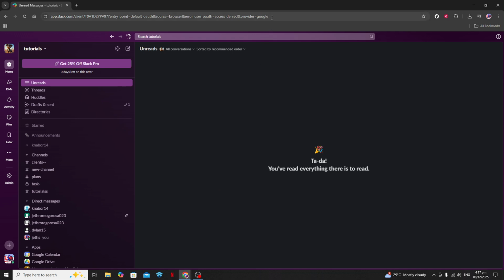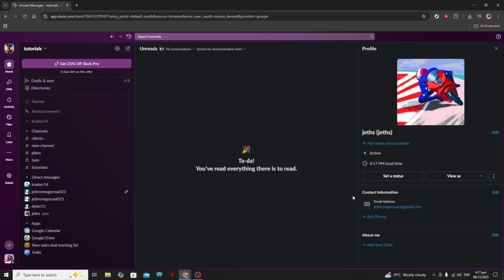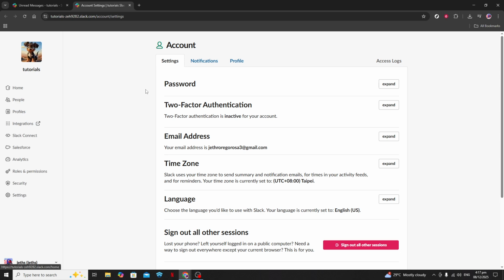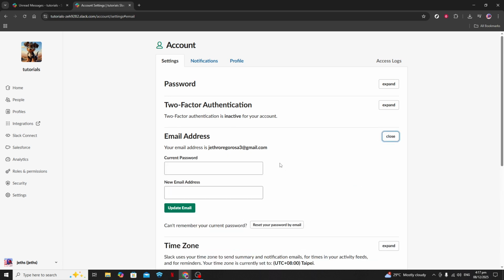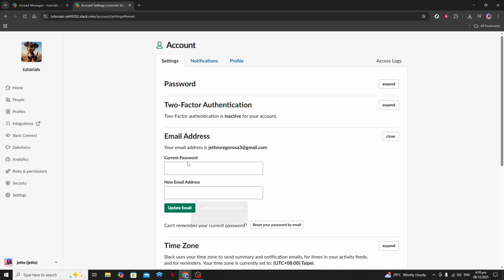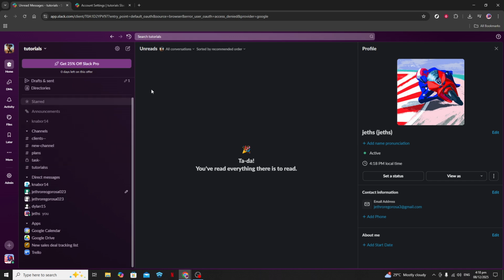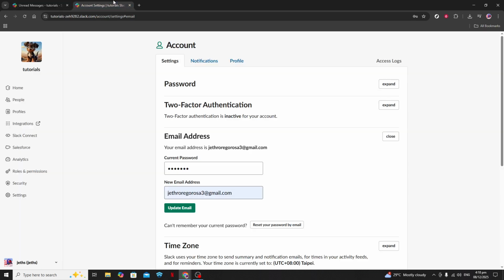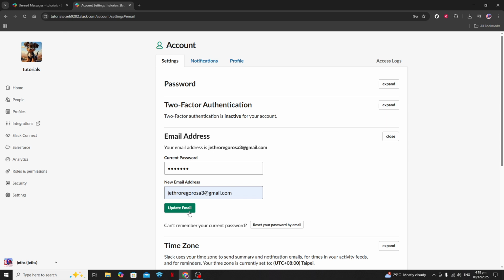How To Change Email Address In Slack [2026 Guide]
-Google Drive
-Google Meets
-Google Sheets
-Google Chrome
-Google Forms
-Google Gmail